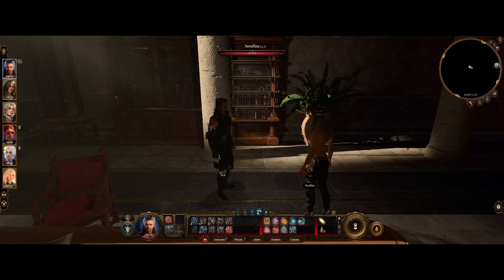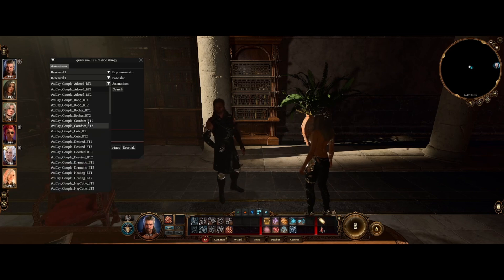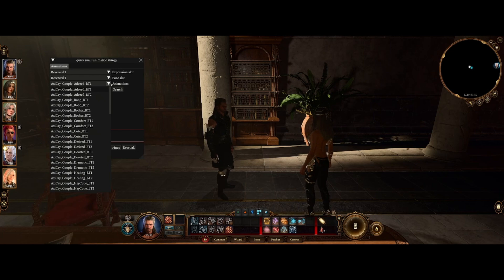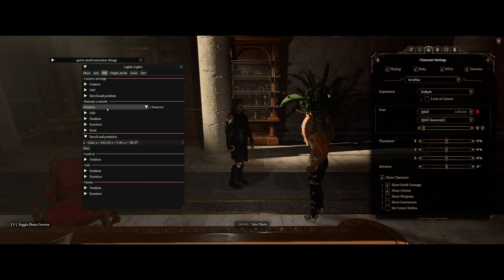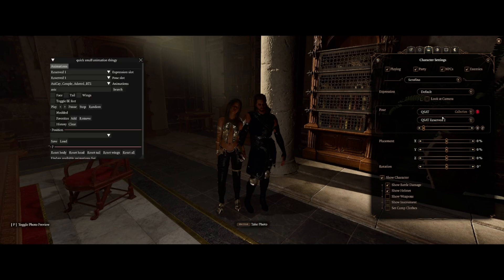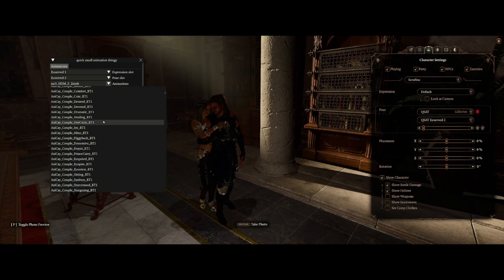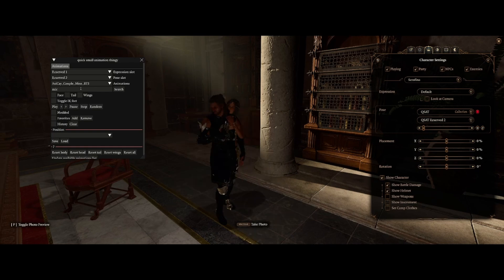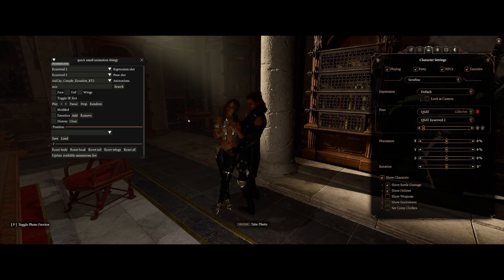How to Use QSAT to Find Custom Poses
You may need to click "Update Animations" and then ALSO check and uncheck the "Modded" box before you start seeing new poses show up in QSAT search. Just press buttons until it works!

(Also shows how to use Lighty Lights to align couple poses.)